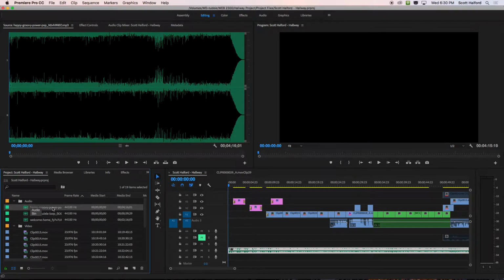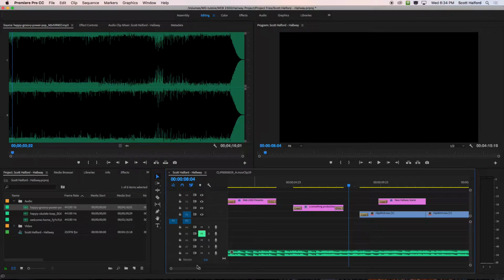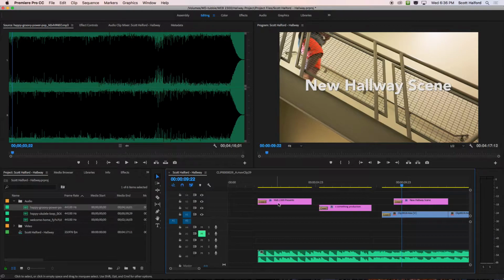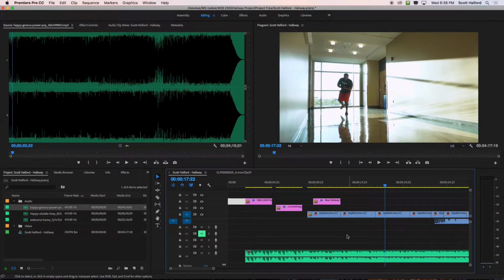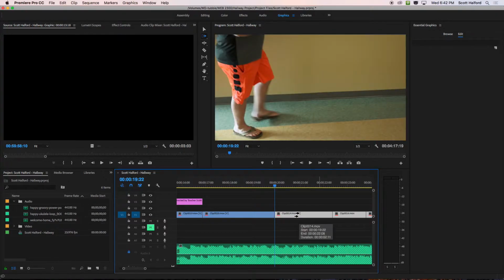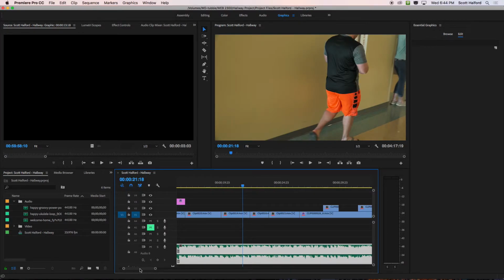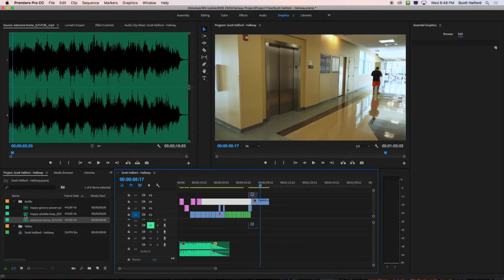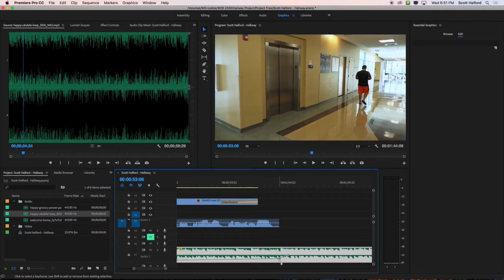05 23 2018 Music and Finishing